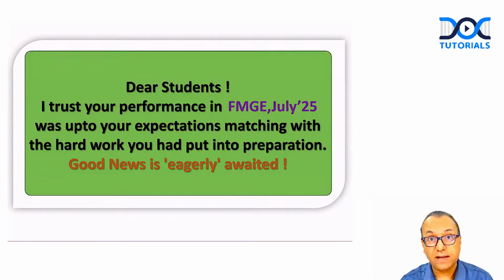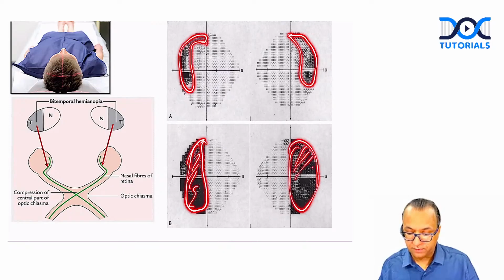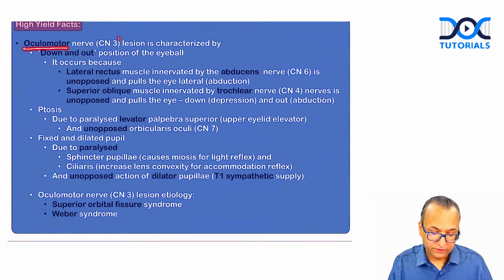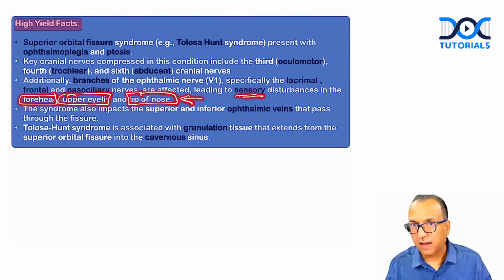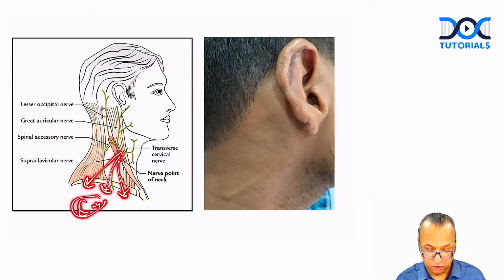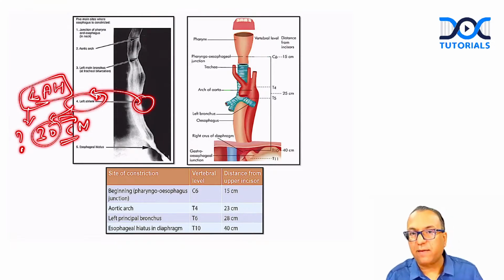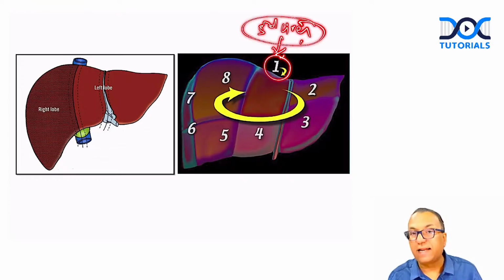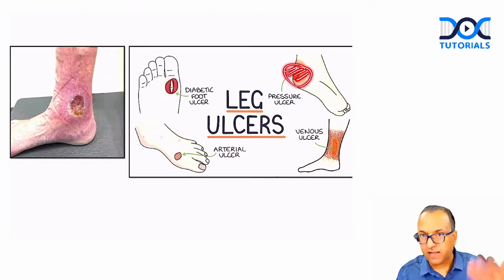FMGE-July-2025-Anatomy Recall │by Dr Rajesh Kaushal │For FMGE, NEET PG & INI-CET